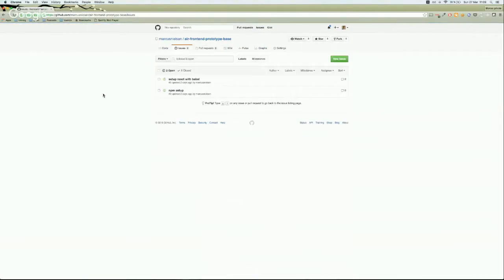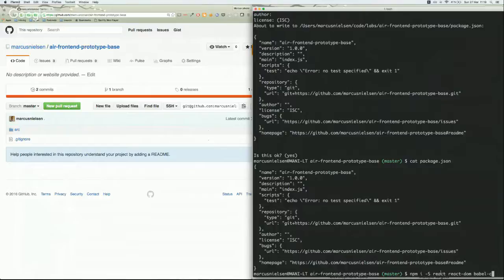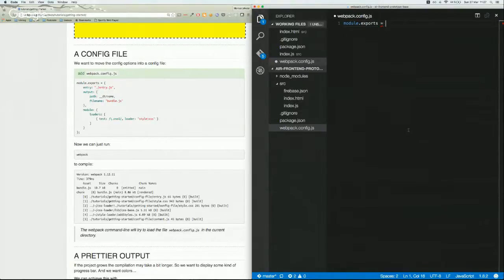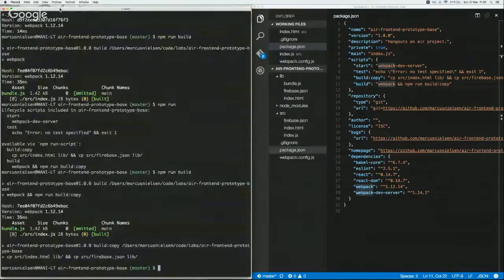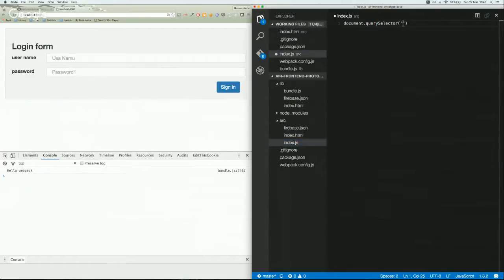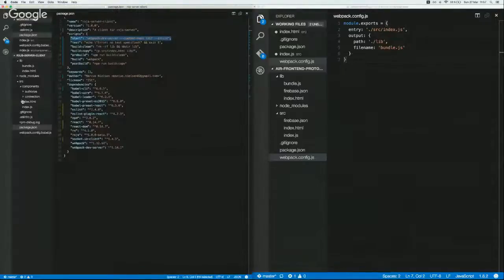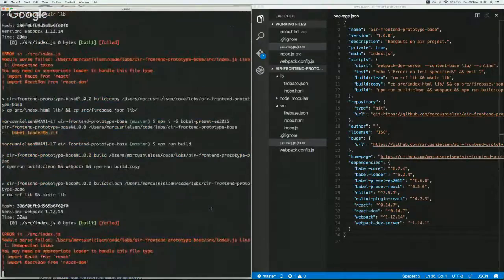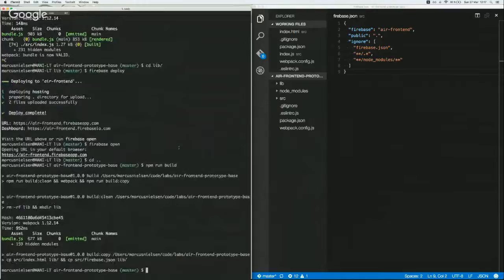Setting up react (The real part 2)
It's finally time to get our react going!